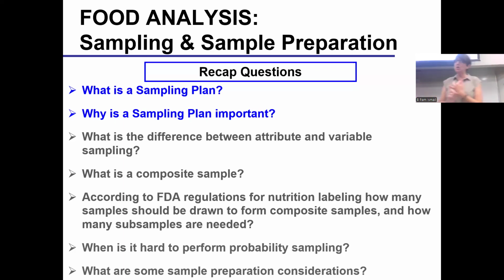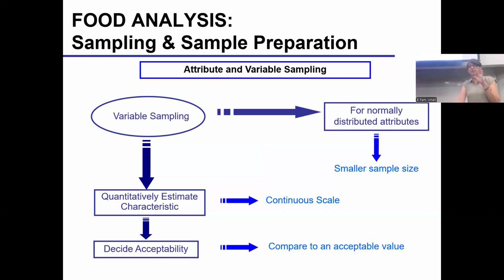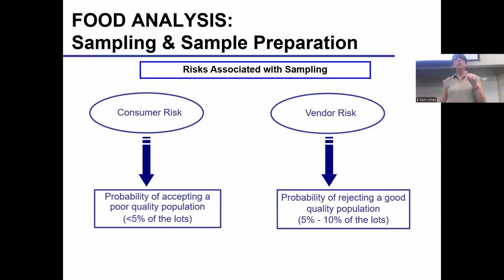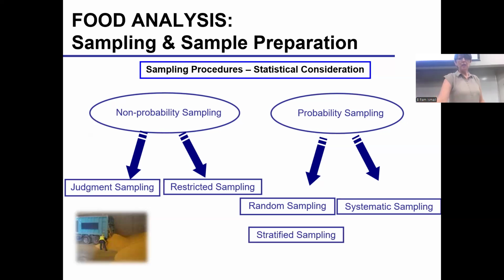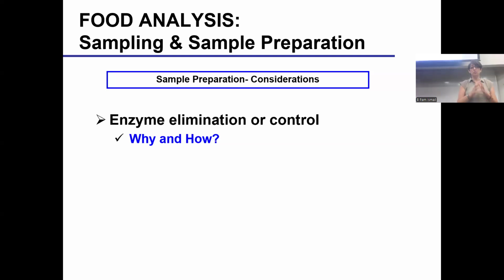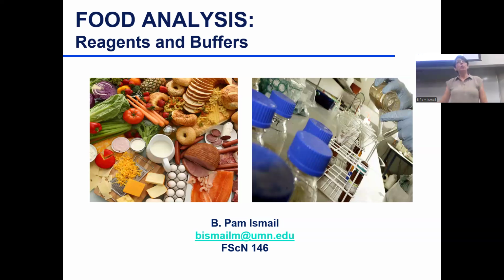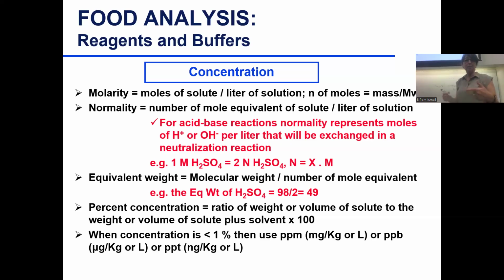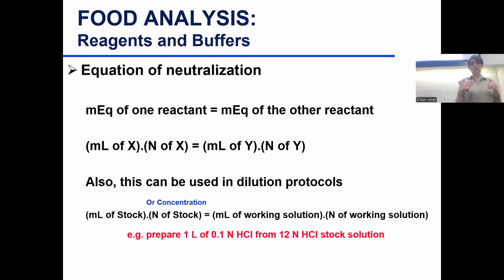Food Analysis Recorded Lect 6 Sep 15 2025